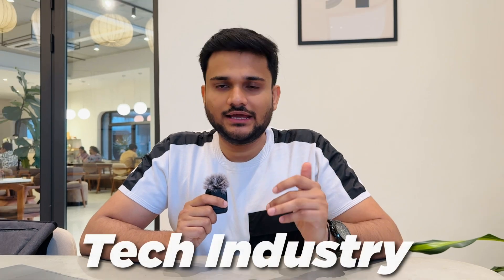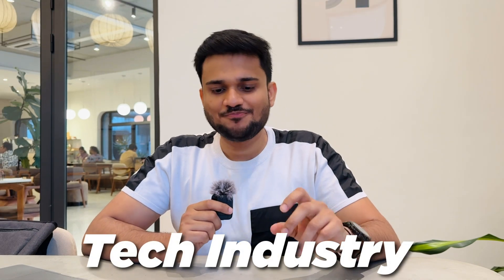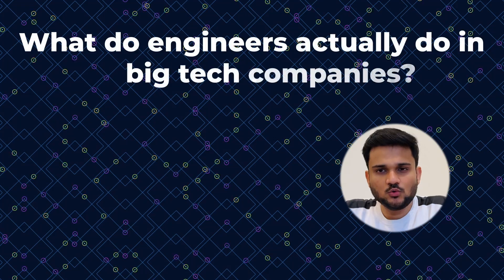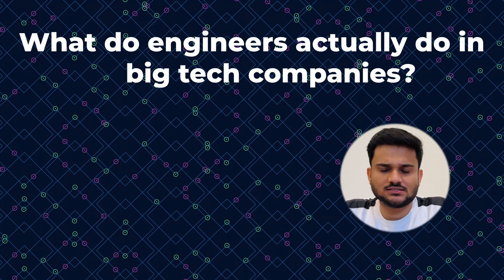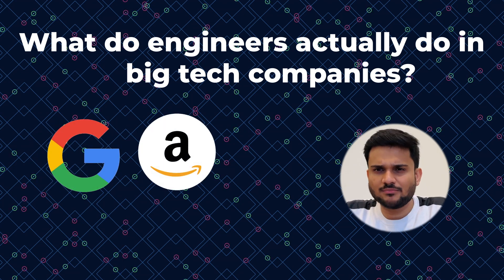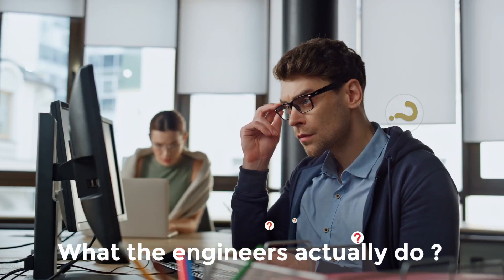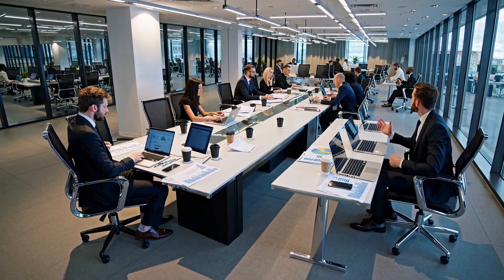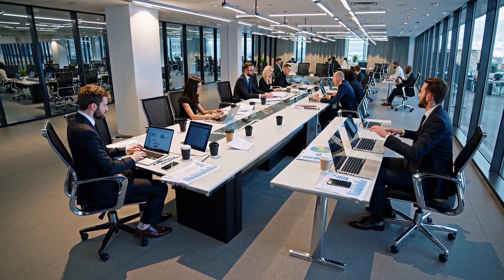What Googlers ACTUALLY work on?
[Launched] Algocamp Advanced Backend Dev with Spring boot Course [Coupon - SPRING2025 ]

In this video, I explore how Google builds and scales its products behind the scenes. From the languages they prefer to the tools and systems they’ve developed in-house, you’ll get a clear picture of the engineering choices that power some of the most widely used applications in the world. Whether you’re curious about how things work at Google or looking for inspiration for your own projects, this video has something for you.

Timestamps

00:00 – Introduction
01:14 – What do engineers actually do at big tech companies?
04:20 – What happens after you join?
05:16 – Why engineers at Google don’t use Git
06:10 – How Google engineers collaborate and work on projects
09:00 Backend Technology Tech Stacks
09:55 Android & ios Tech Stacks
12:06 Other tools worth exploring
14:12 Scenario’s of code reviews